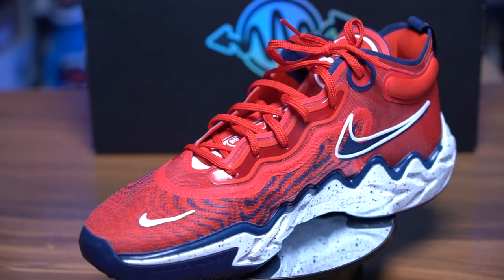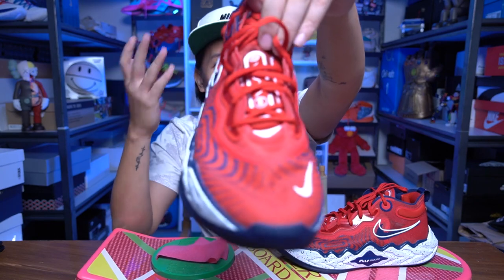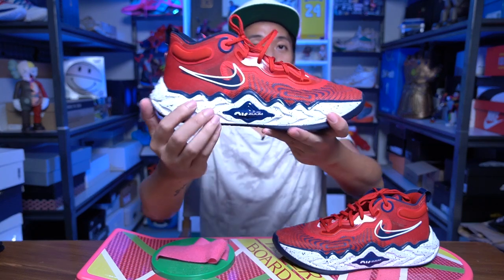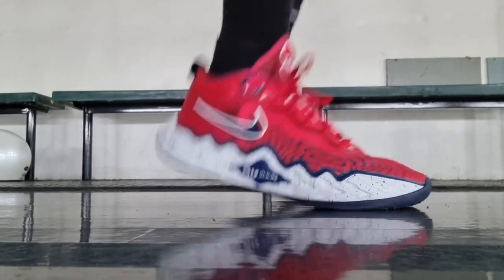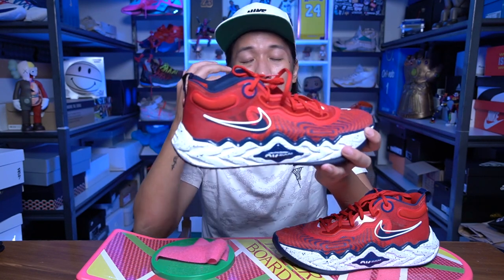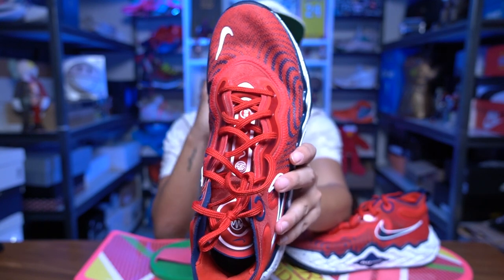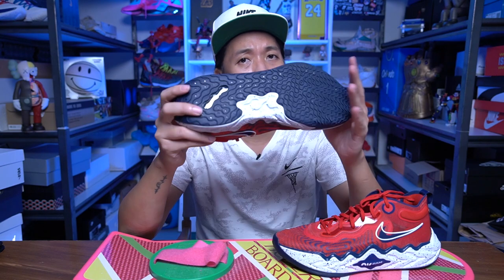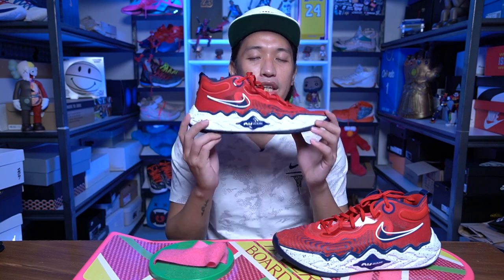GT RUN PERFORMANCE REVIEW